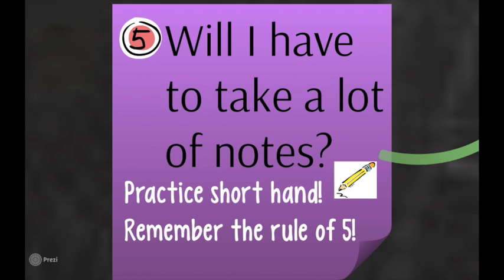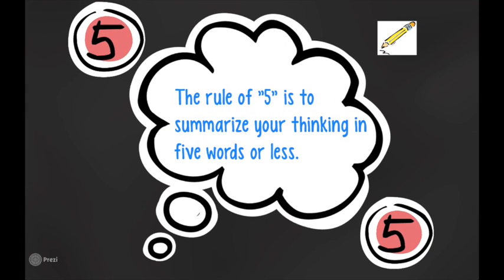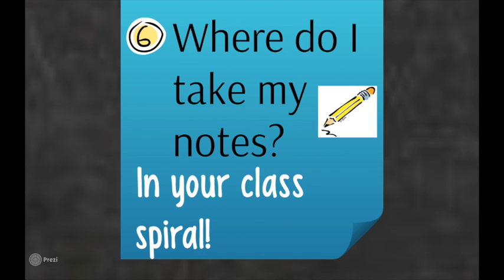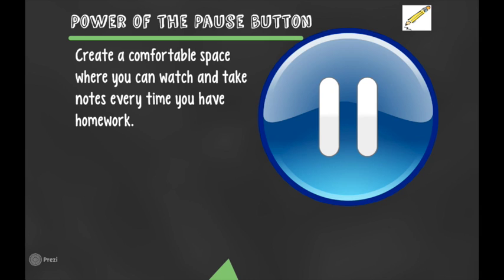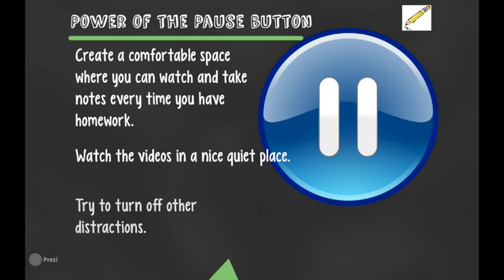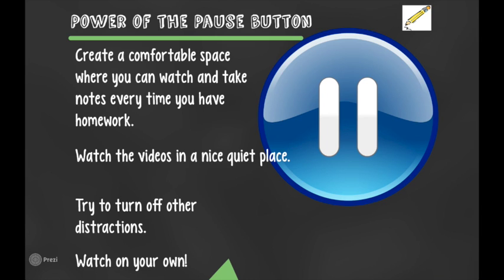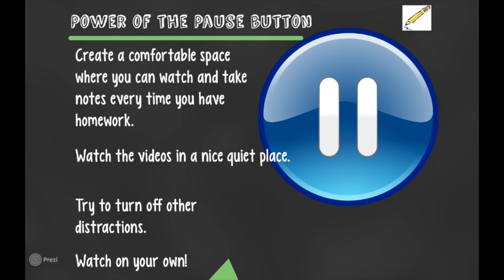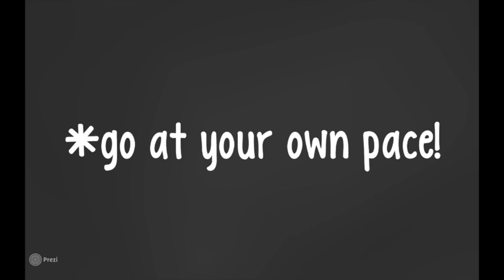What is the flipped classroom?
This video is about the flipped classroom in Mrs. Carter's class. I go over FAQ & my expectations.